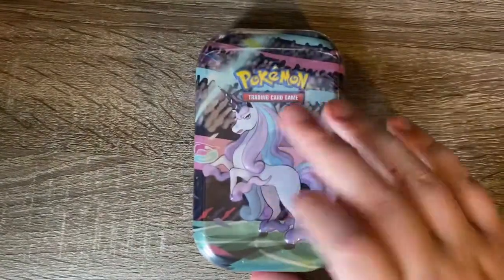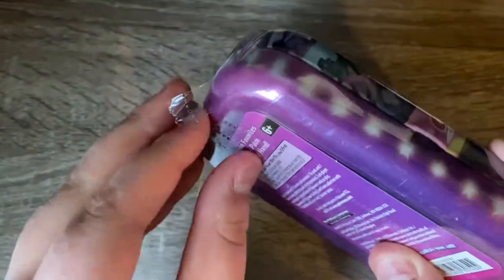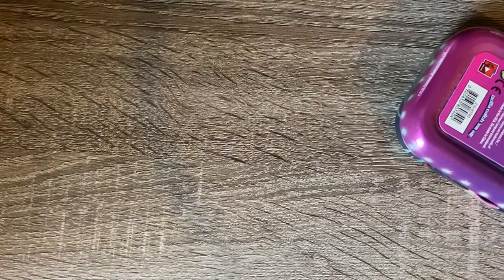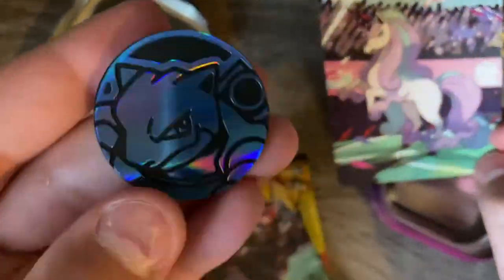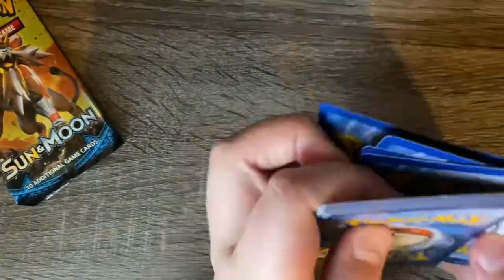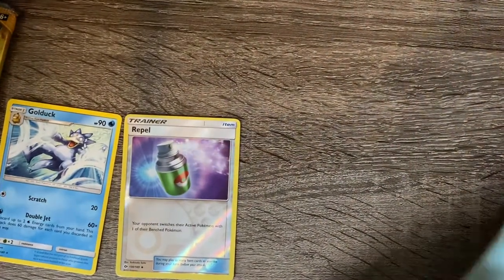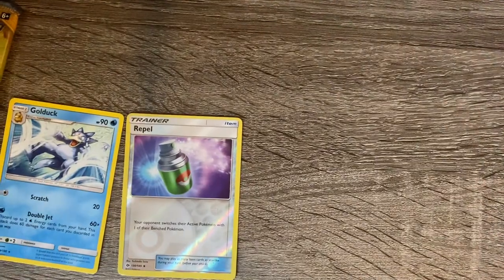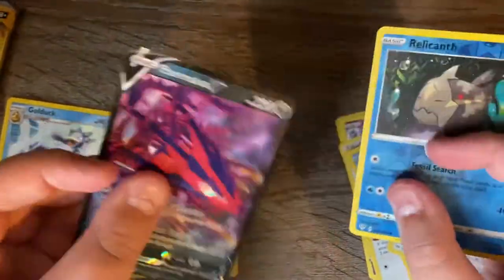Mini Pokémon Tin Opening!